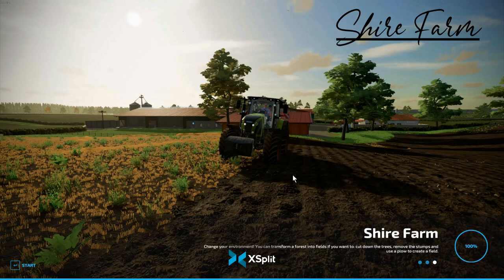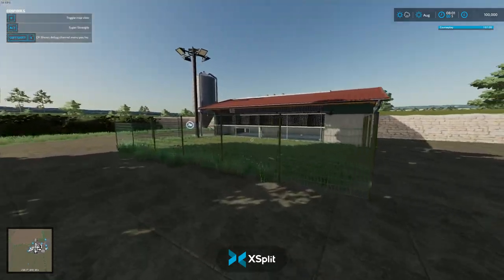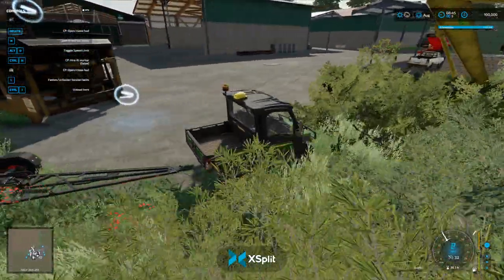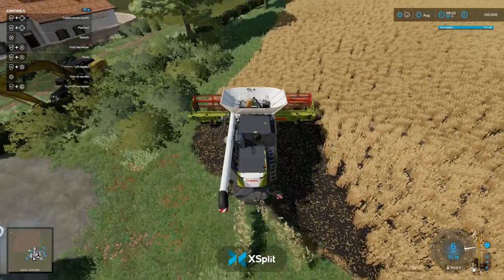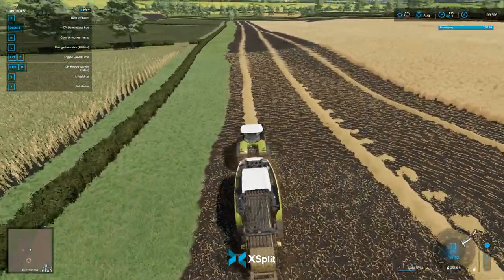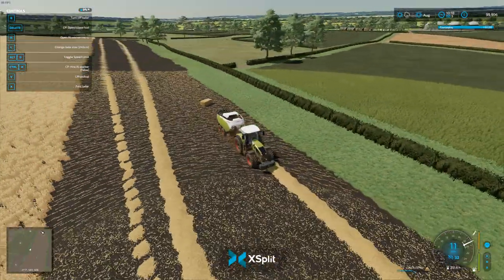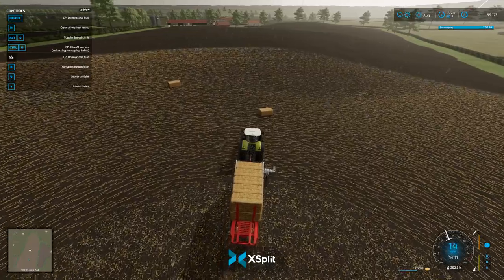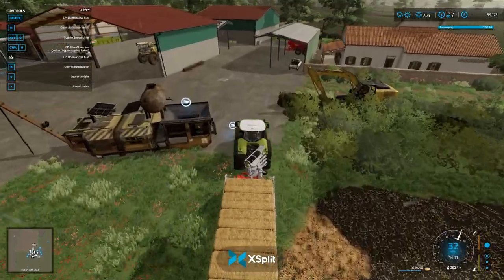Shire Farm - Farming Simulator 22 - Expierence of a new farmer! [EPISODE 1]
Today we try out a map called Shire Farm!